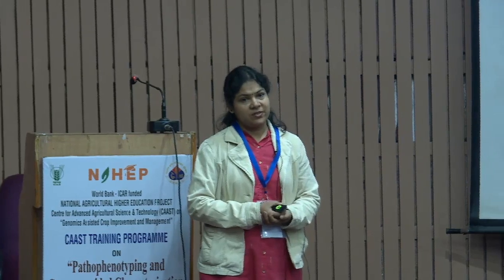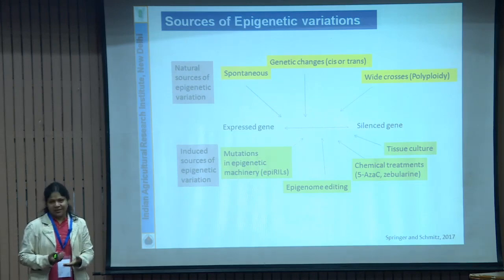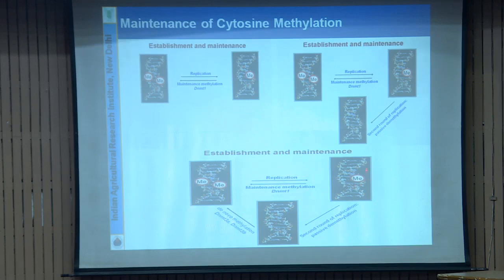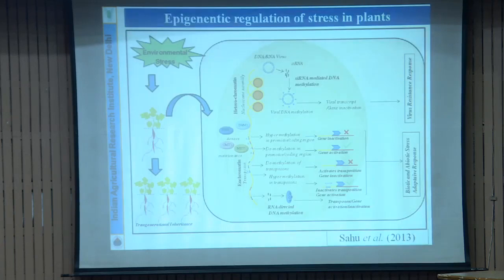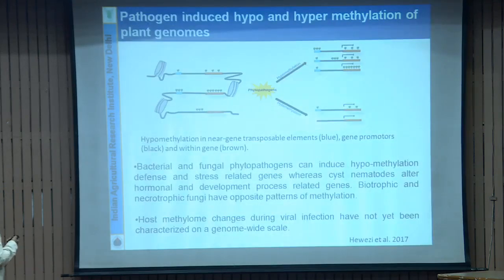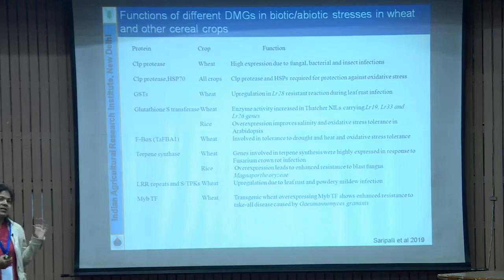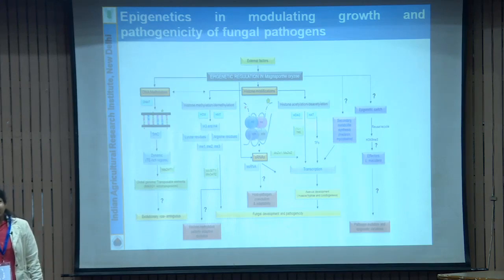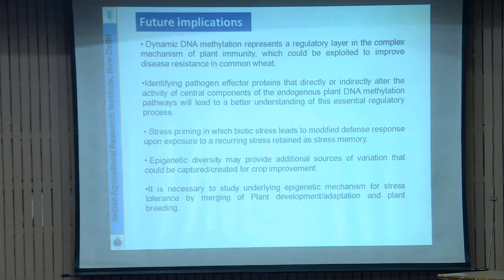Role of epigenetics in wheat rusts resistance By Dr Neelu Jain ICAR_JAN30,20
“Pathophenotyping and Genome guided Characterization of Rust fungi infecting Wheat and other Cereals”